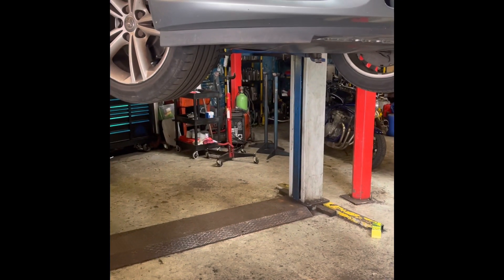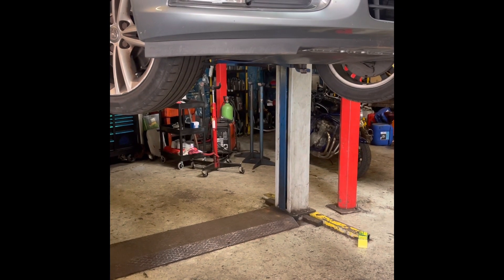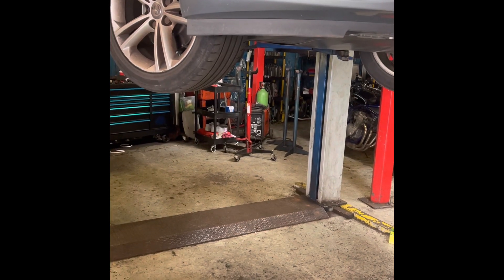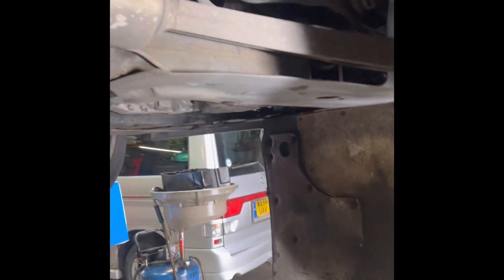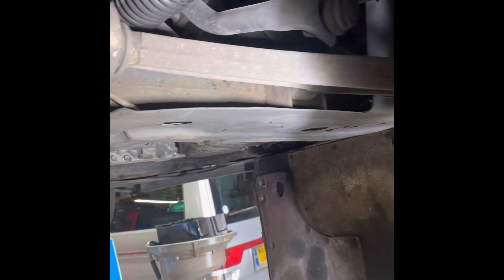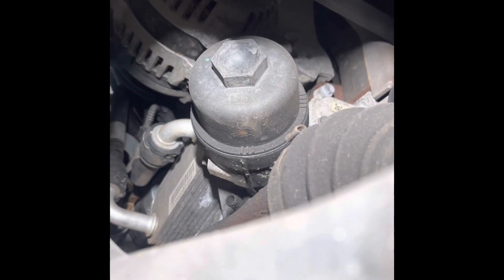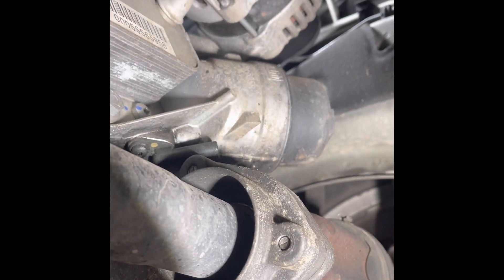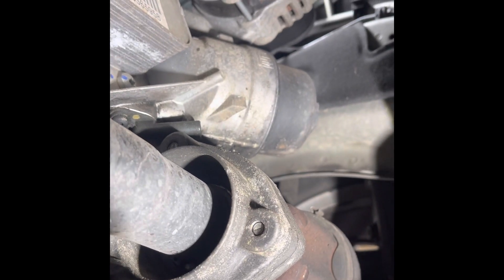LOCATION OF THE OIL FILTER ON A VAUXHALL INSIGNIA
Dazza's Garage is located at Preston in Paignton, Devon, UK
MOT's £35 for cars
MOT's bikes £25
We do Repairs, Services, Aircon service, Diagnostics, Clutches, Cambelts, Tyres...Basically  anything a motor vehicle would need!

Check out my other Channel Dazzas Travels, drone footage, motorcycle trips, hikes and holidays giving you amazing footage and comprehensive guides of venues, resorts and counties in the UK, Europe and the rest of the world!